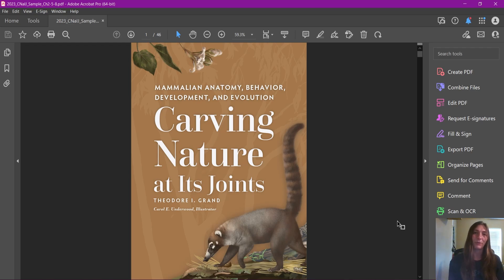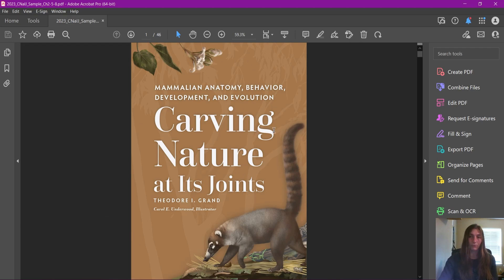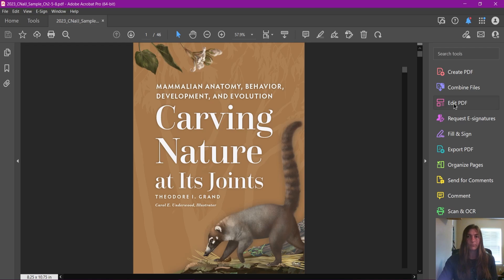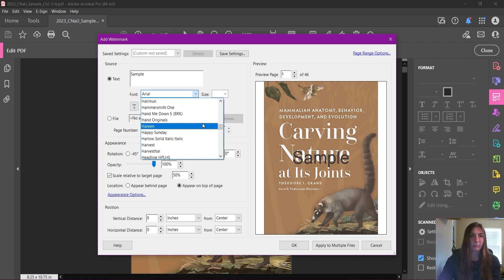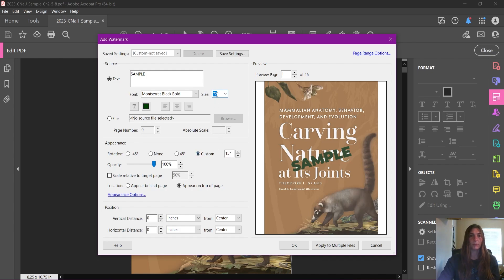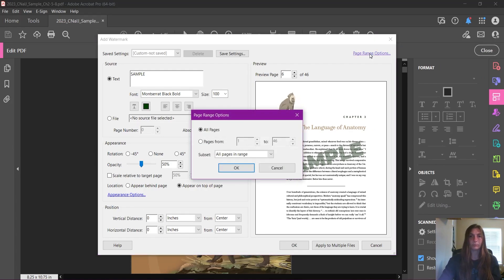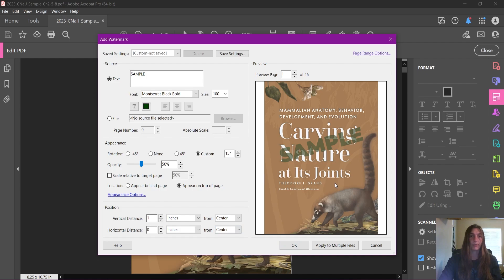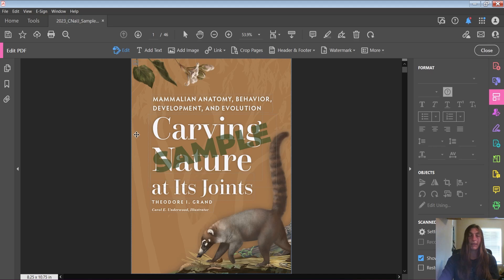Adding a Watermark to the Cover • Adobe Acrobat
In this video, I show how to add a watermark to the first page only of your PDF for a protected sample that can now be distributed safely!

0:00 - Intro
0:25 - Reasons
1:05 - Overview
1:29 - Watermark Tool
1:45 - Add a Watermark
2:10 - Picking a Font
2:29 - Changing the Color and Angle
2:58 - Changing Font Size
3:25 - How to Add Watermark to First Page/Cover Only
3:58 - Other Settings
4:25 - Save A Preset
4:40 - Don't Forget to Save!